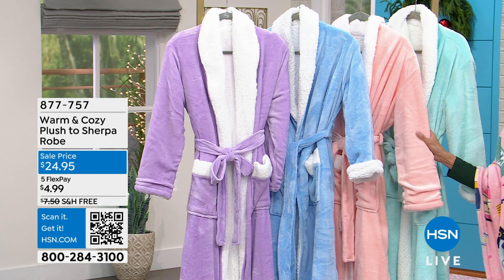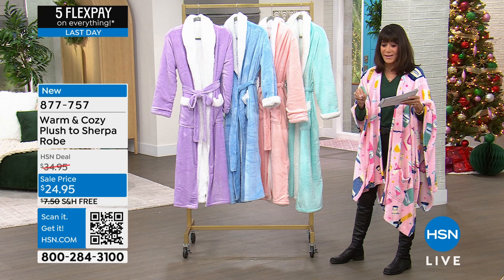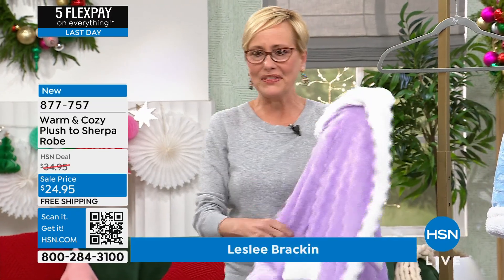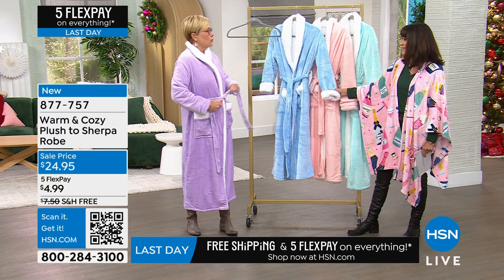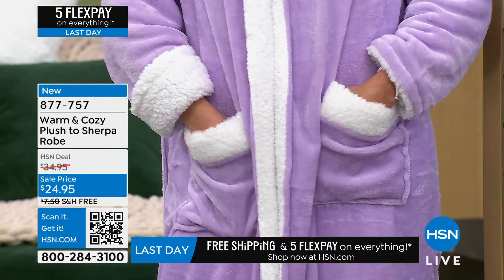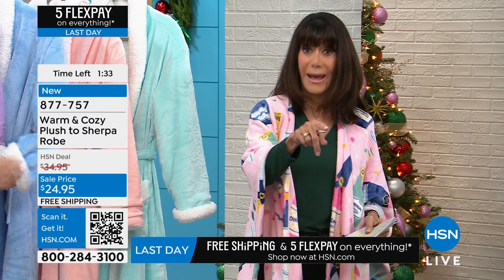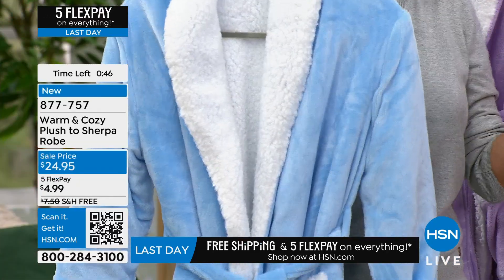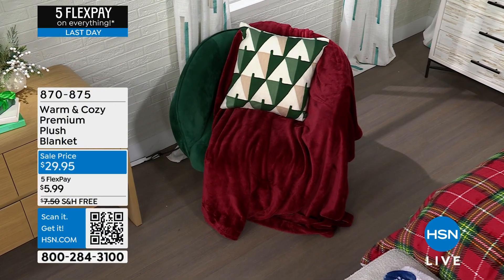Warm Cozy PlushtoSherpa Robe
In the bedroom, lounging on the couch, or out of the shower, the Warm   Cozy PlushtoSherpa Robe just screams comfy for every relaxing occasion. Super soft with bright yet light color options, this robe will hug you in a warm, spalike embrace dayin and dayout. Available in XS/S, M/L, XL/1X, 2X, and 3X sizes.